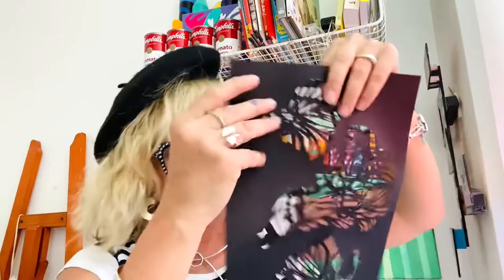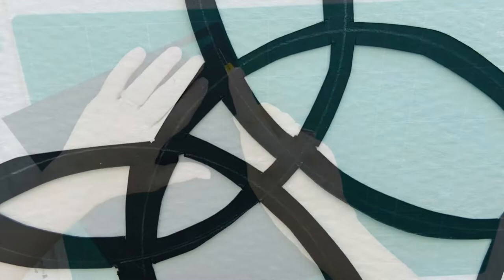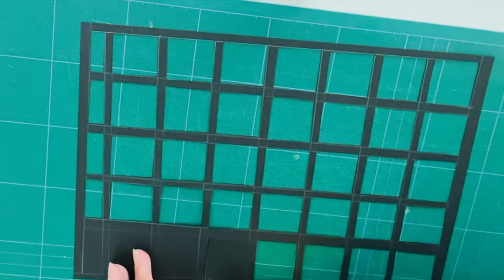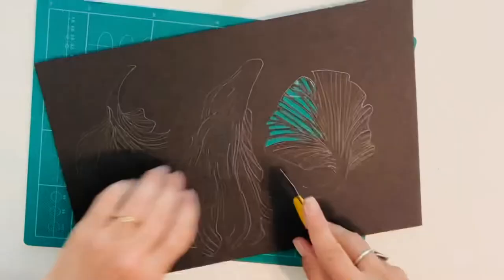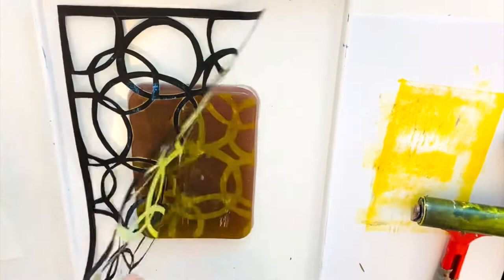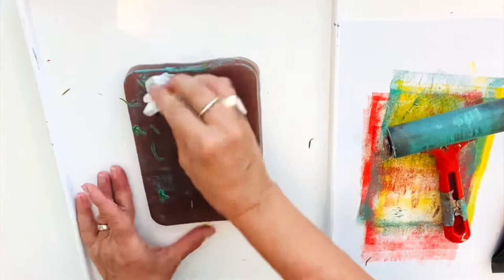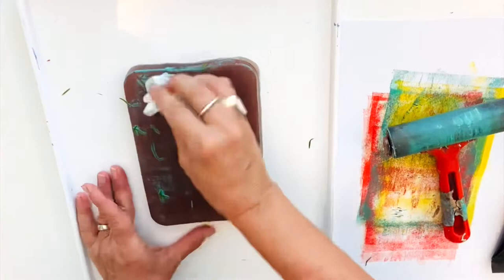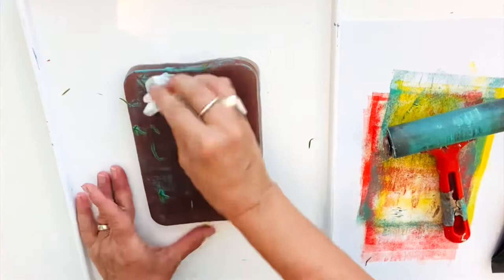Gelli Printing: Stencils & Botanicals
Gelli Printing Part 5